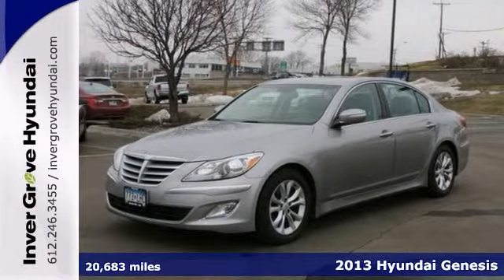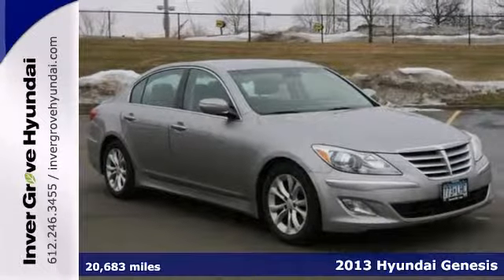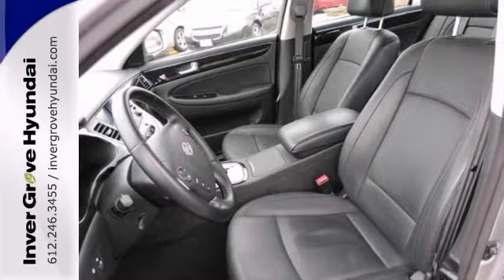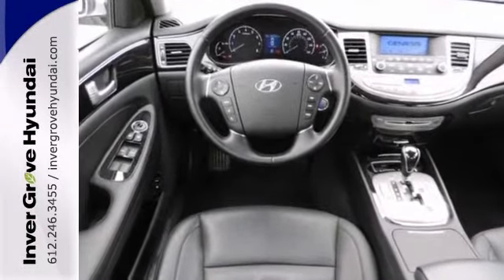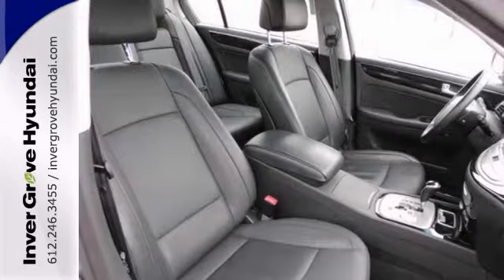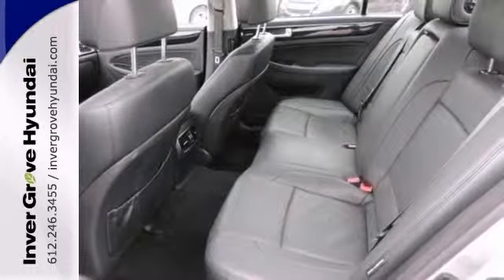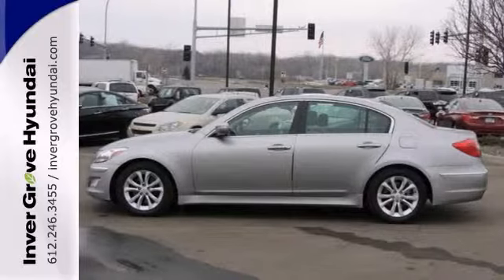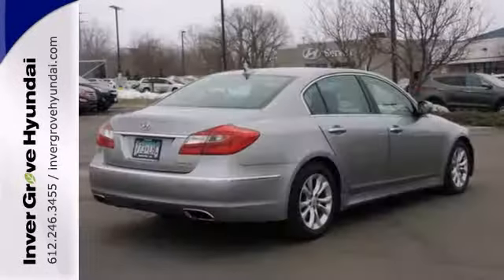2013 Hyundai Genesis Minneapolis MN St Paul, MN P7257 SOLD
Year: 2013
Make: Hyundai
Model: Genesis
Trim: 4dr Sdn V6 3.8L
Engine: 3.8 L V6 Cyl.
Transmission: 8-Speed A/T
Color: Platinum Metallic
Interior: Jet Black
Mileage: 20683
Stock #: P7257
Jet Black w/Leather Seating Surfaces or Ultra-Premium Leather Seating Surfaces, ***LIFETIME WARRANTY INCLUDED WITH THIS VEHICLE FOR FREE!***, **ACCIDENT FREE HISTORY**, **LEATHER**, and **ONE OWNER**. This is your chance to be the second owner of this good-looking 2013 Hyundai Genesis, kept in great condition by its original owner. You, out on the road in this wonderful, one-owner Genesis, would look so much better than it sitting here, all sad and lonely, on our lot. It's only known one loyal master, but now it's ready to be loved again. Come get it!

Address:
1290 E 50th Street